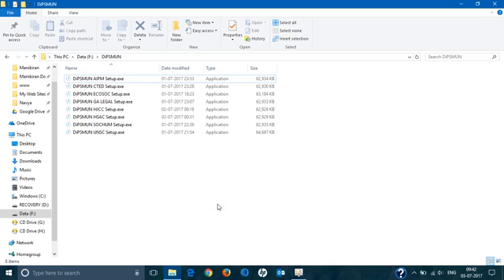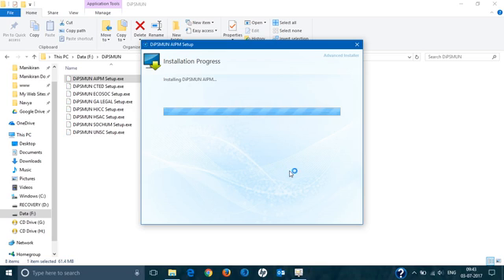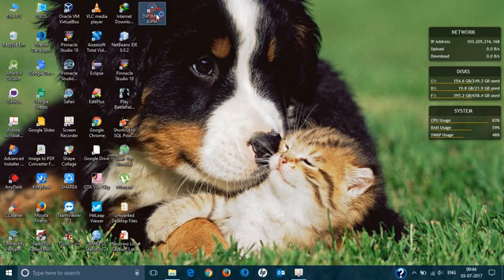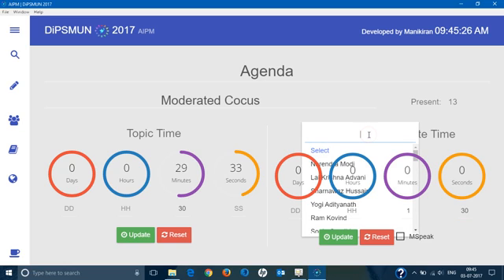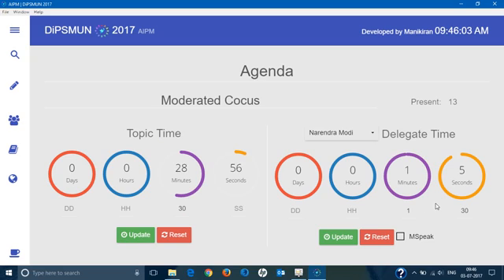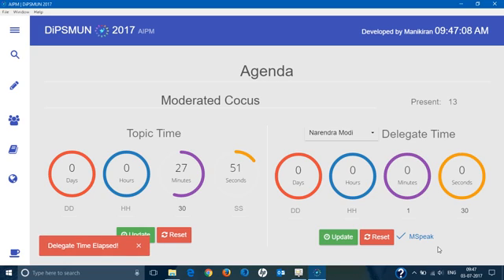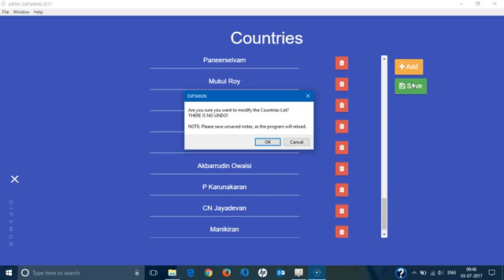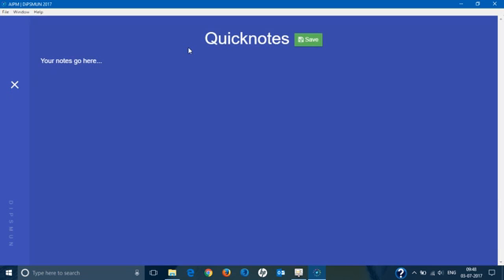DiPSMUN Moderator App Demo